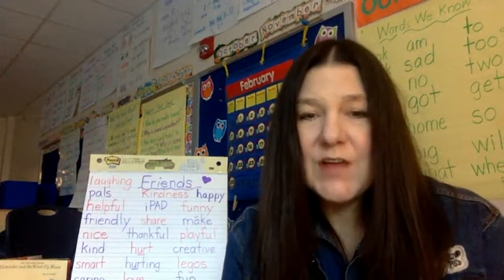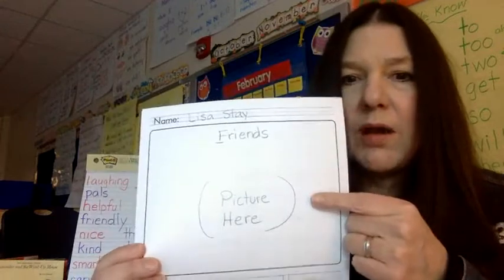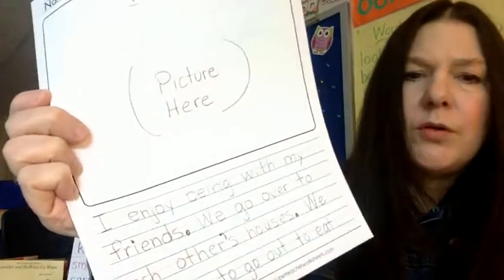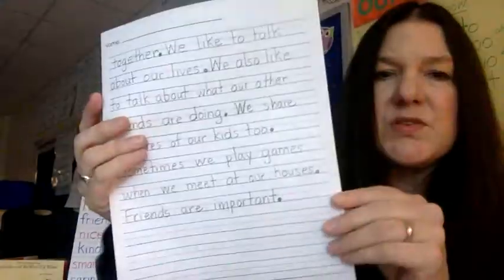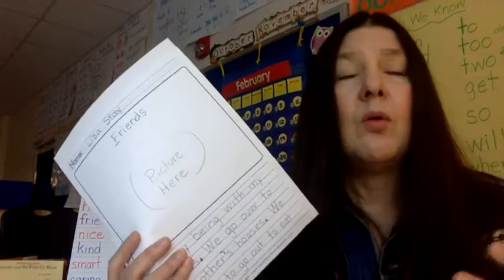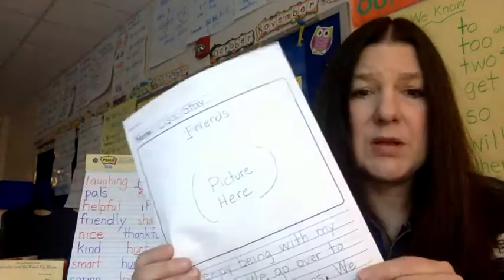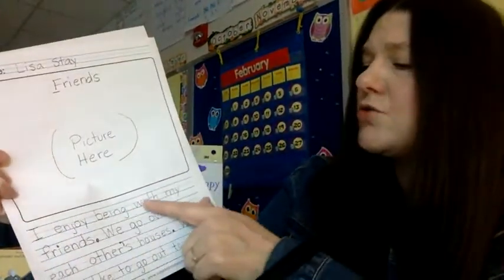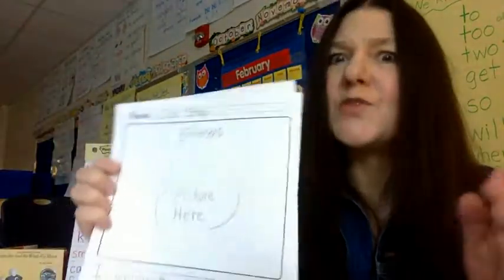Writing A Story About Friends